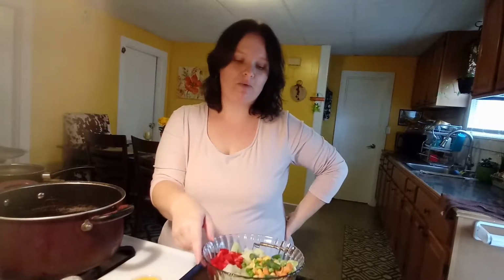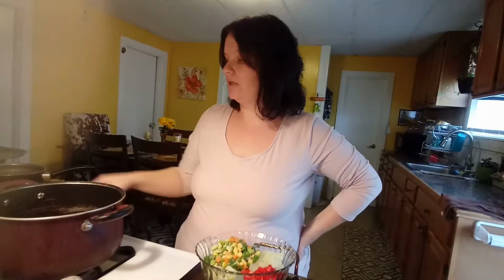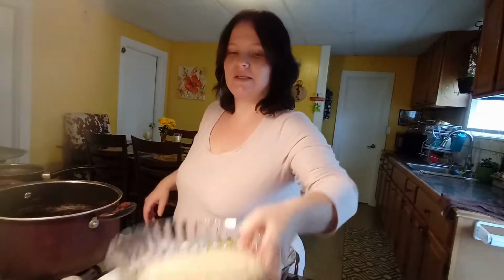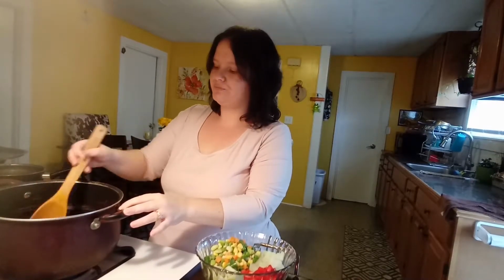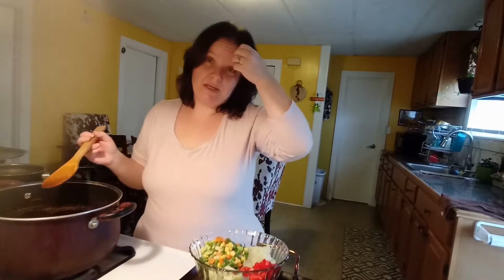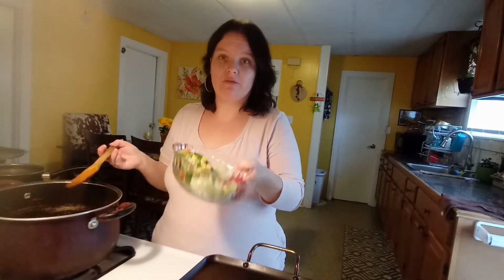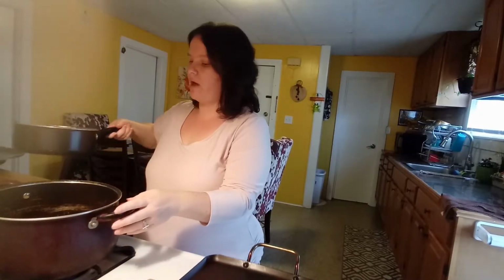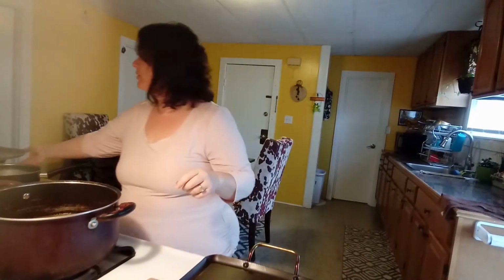Guatemalan Rice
INGREDIENTS:
2 cups uncooked rice ( I used basmati)
5 cups chicken broth
1/2 red pepper diced
1 medium onion diced
1/2 chayote diced (precooked 5 mins)
1 full cup frozen mixed vegetables
1/4 cup oil

INSTRUCTIONS:
1. With a 6 qt. stock pot turn burner on high and add oil until hot. When hot add your rice season to taste with salt and pepper and toast for a couple of minutes.
2. When rice is toasted add vegetables and mix. Leave your heat on high and dump chicken broth on top, bring everything to a boil and then turn heat to medium-low (about a 4-6) cooking for about 20-30 minutes.
3. You do not have to stir it unless you want to but wait until about 15 mins in before opening the lid. When all liquid is absorbed it is done. Stir and enjoy, thanks until next time.